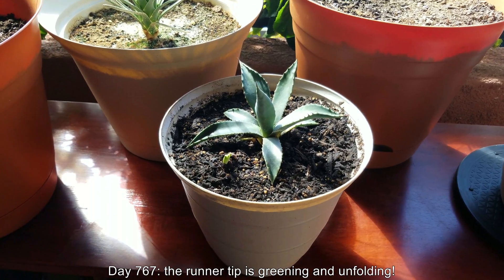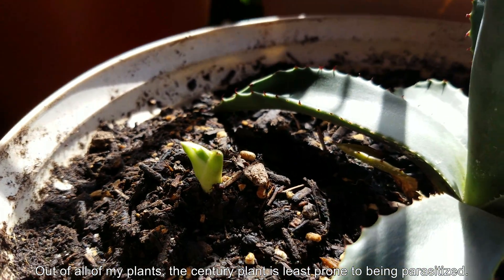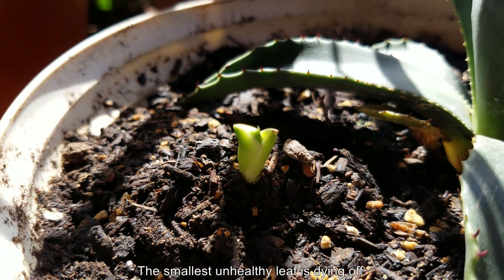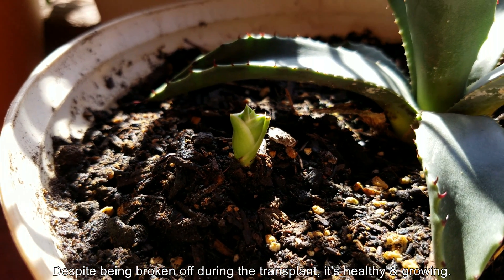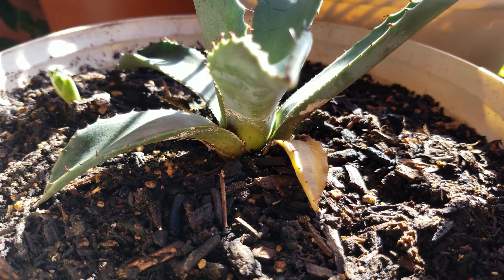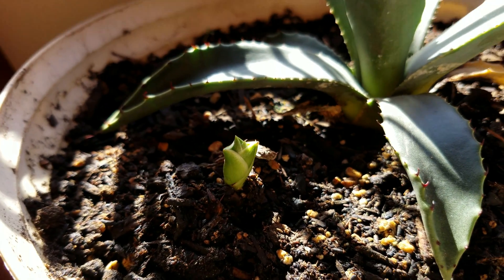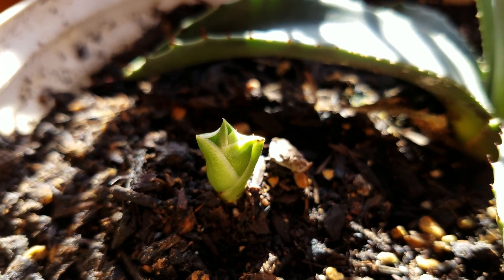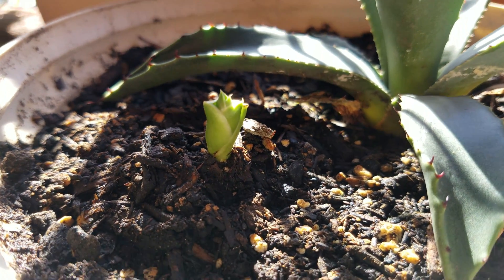Growing Century Plant from Seeds, Days 761-777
The exposed tip of the runner that was broken off more than 2 weeks ago seems to be differentiating into a functional shoot system, although I'm not sure if the root system is doing as well. I sprayed some insecticide twice during the course of this episode over all of my plants. The century plant is perhaps my toughest plant and didn't need insecticide, but the passion fruit vine was in dire need of aid. It can't hurt.